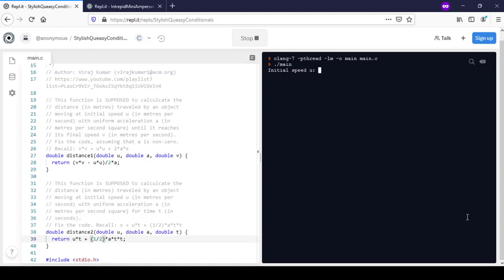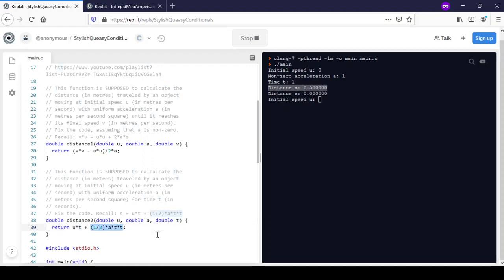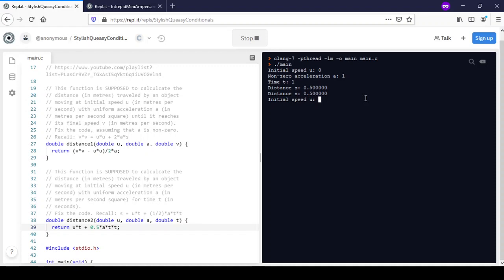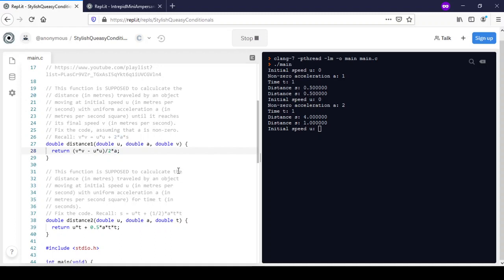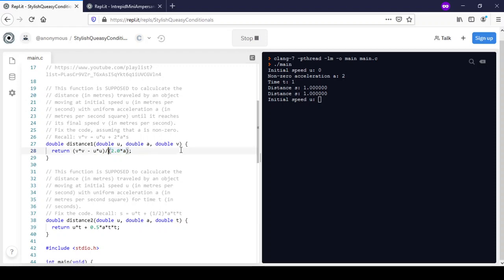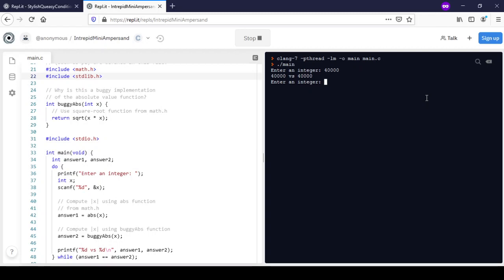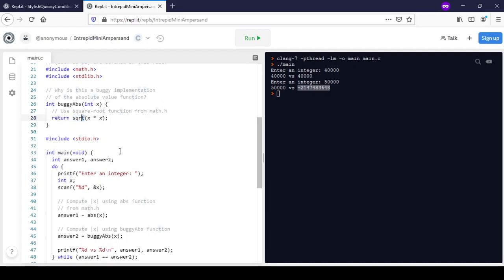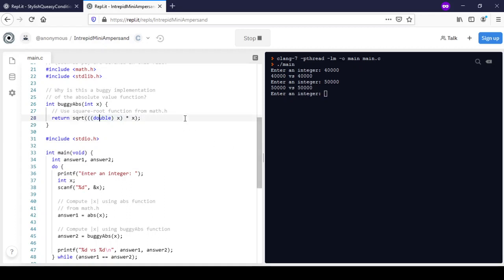10 Debugging Experiment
Correction 1 at 5 min 59 sec: v = 2 meters per second (NOT 2 meters per second square); Correction 2 at 11 min 18 sec: abs() is defined in stdlib.h (NOT in math.h);